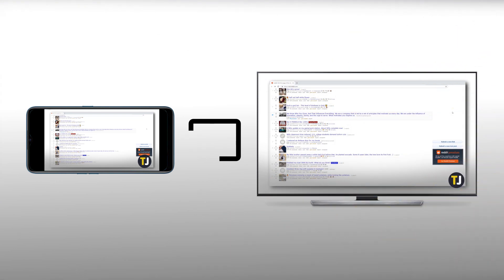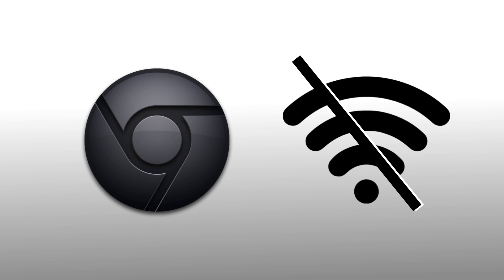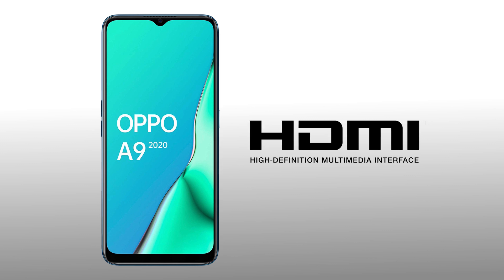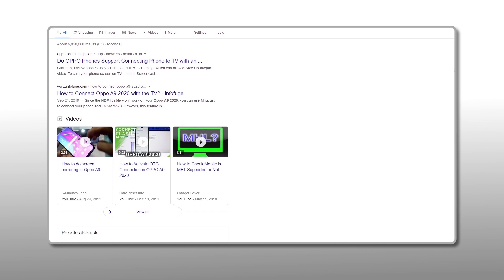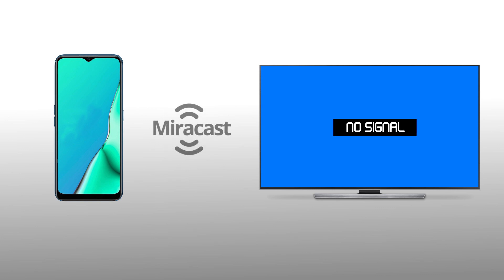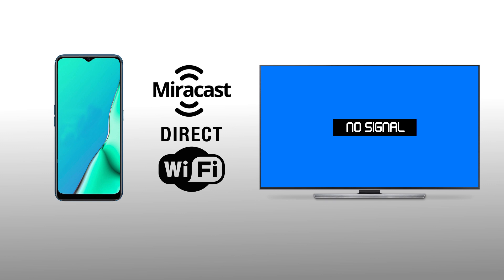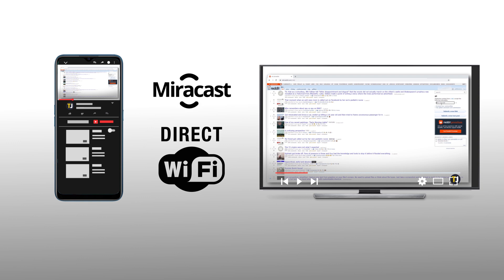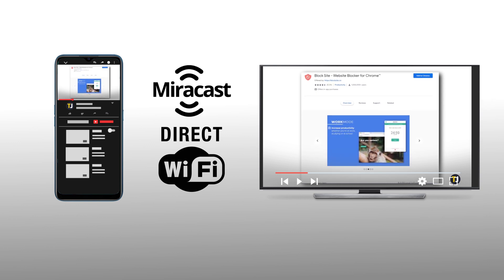How to Mirror Android to Your TV Without WiFi!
With devices like Google’s Chromecast, mirroring an Android phone or tablet to your TV is super quick and easy over WiFi, but what happens if you suddenly lose internet, or find yourself in a situation where internet isn’t an option. Mirroring your phone to your television without WiFi is still an option, but with limitations, it can be pretty tough.